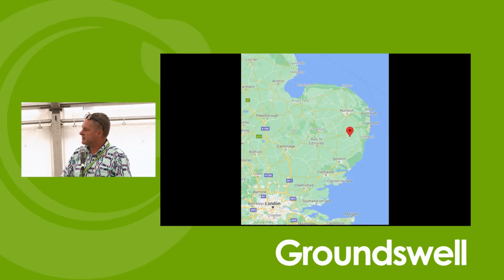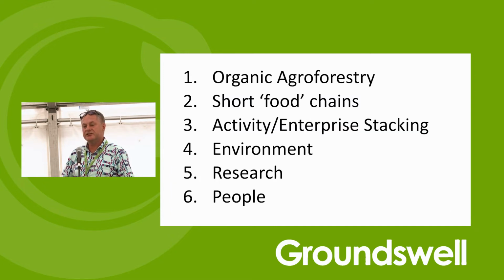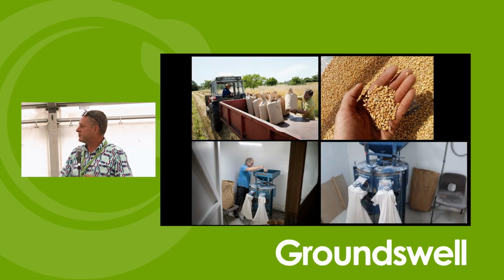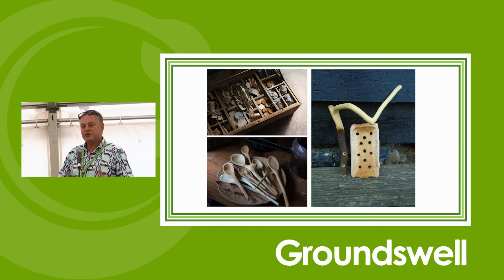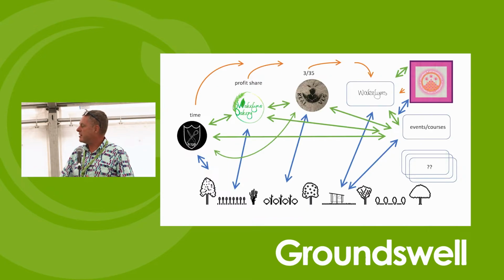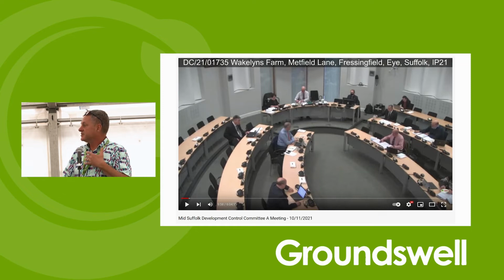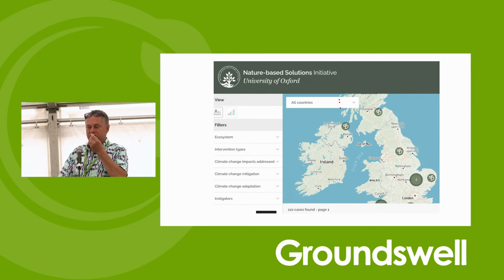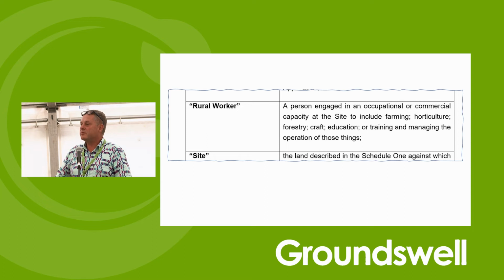Wakelyns: Evolve the Agroforestry trial site through short food chains &enterprise stacking - GW2022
Speaker: David Wolfe

Ann & Martin Wolfe started planting the pioneering organic rotation agroforesty system at Wakelyns in 1994. They ran it as a series of scientific trials until Ann’s death in 2016 and Martin’s in 2019 by which time it was internationally renowned for the innovations it had showcased.

David Wolfe (along with his wife Amanda) and his brother Toby have since been evolving one of the oldest and most diverse agroforestry systems of this kind anywhere into a sustainable agroforestry community based on short food chains and stacked enterprises.

With an on-site bakery closely integrated into the farming and fruit growing, with the RealVeg group producing organic veg boxes on a CSA model, and with The Woodland Haberdasher and Willow Phoenix using wood and other produce from the fields, we are gently working to maximise the productivity, biodiversity and human benefits from our 56 acres. And there is scope for lots more – more ideas always welcome. As well as growing the YQ and Q wheats developed at Wakelyns, we’ve this year drilled three sorts of lentils, flax, hemp, a range of ‘heritage wheats’ and an experimental oat population. Scientific collaboration with the Organic Research Centre and a range of university scientists ensures that Wakelyns remains at the heart of learning and research. David and Amanda see their role as being to facilitate and enable the wide and varied talents of the community of people now living and working at Wakelyns.